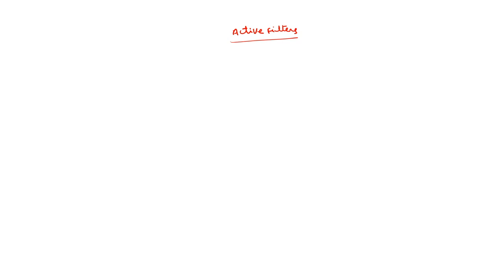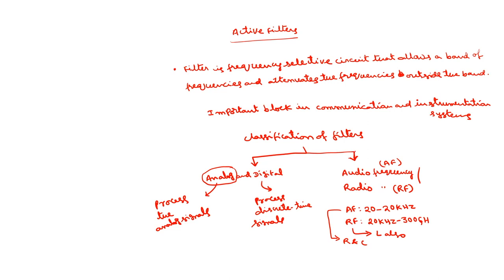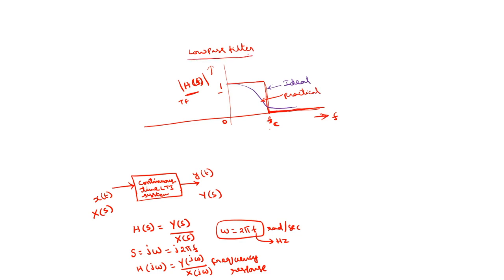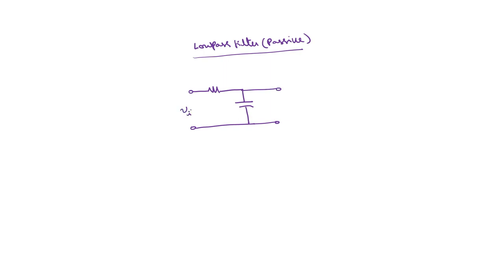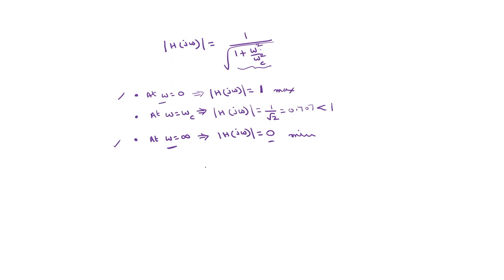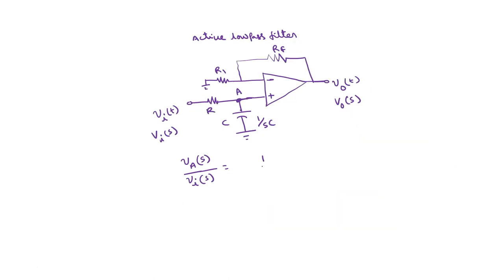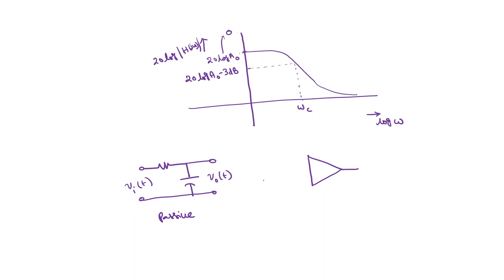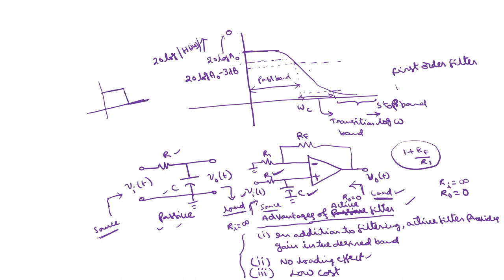Lec 15: First Order Low Pass Filter